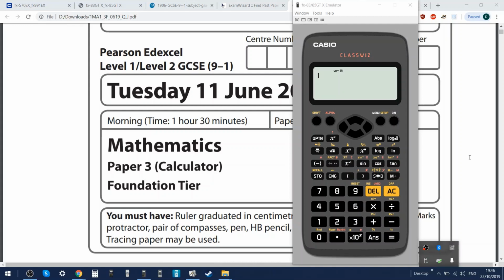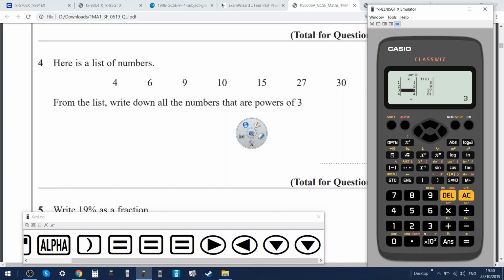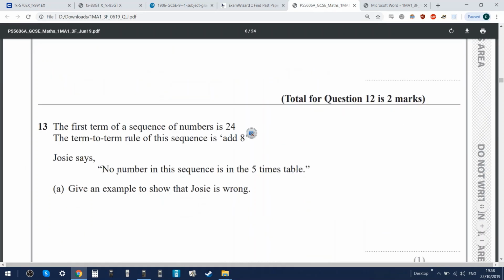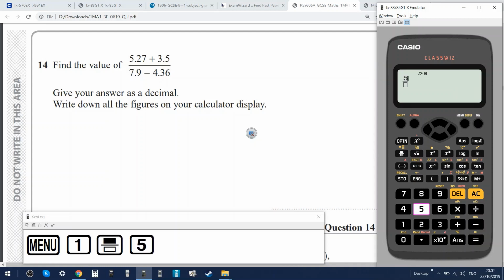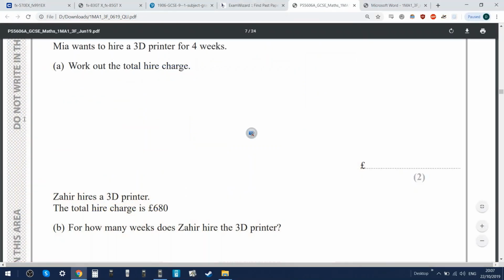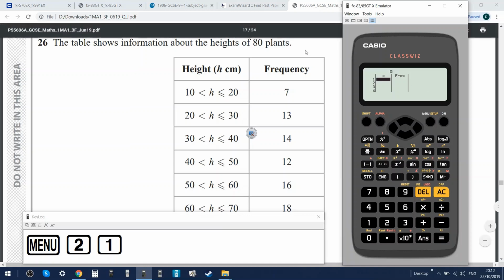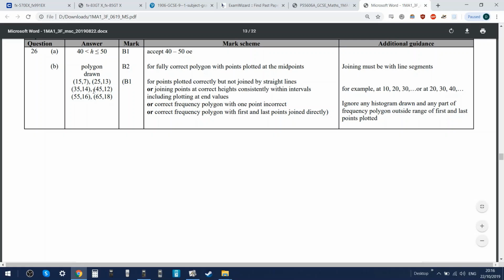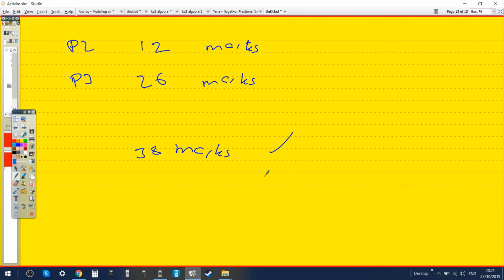Increase your grade by 1 without knowing anything - GCSE Calculator Maths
- Foundation - 2019 Paper 3